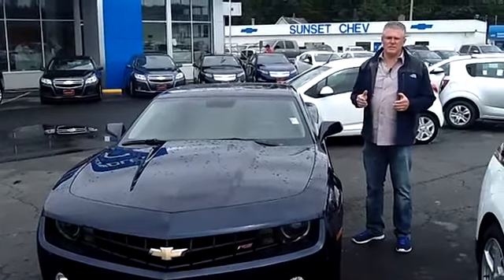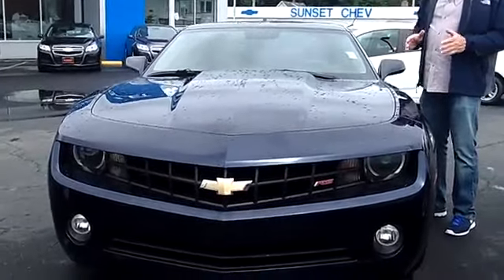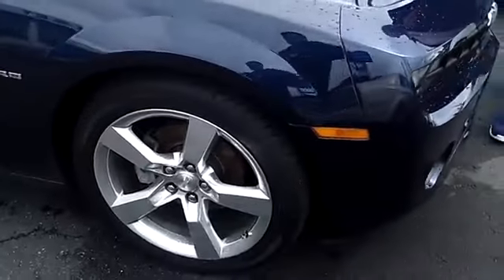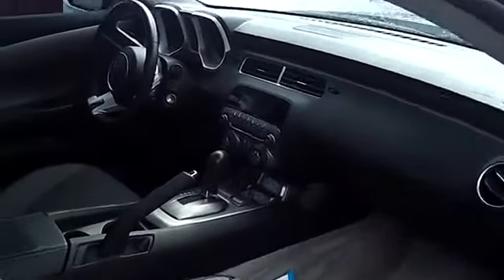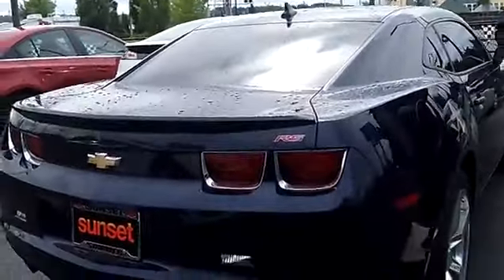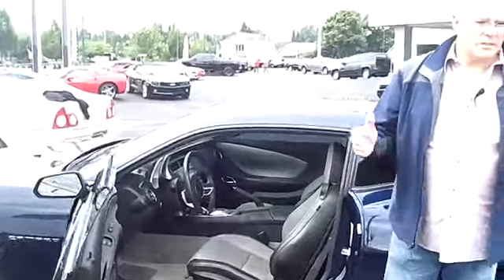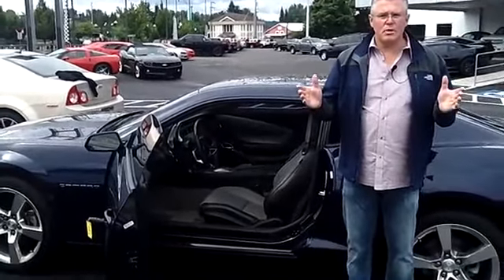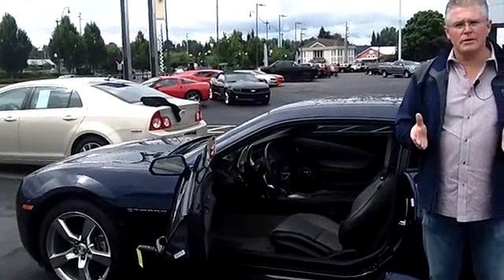2010 Chevrolet Camero RS Stock 6302B